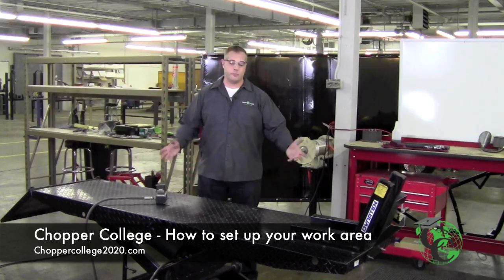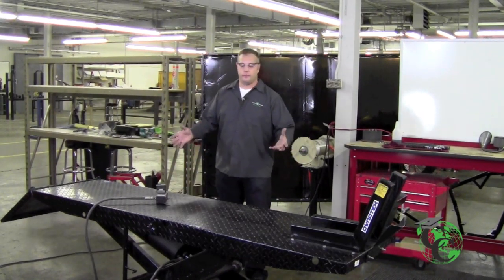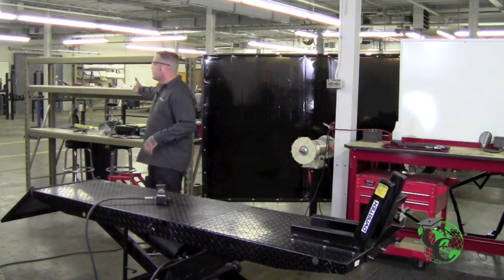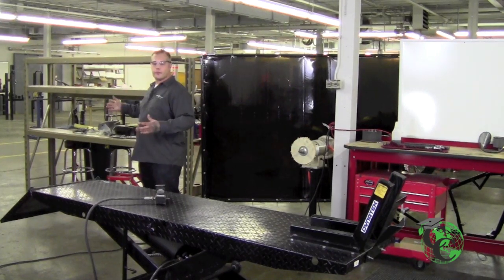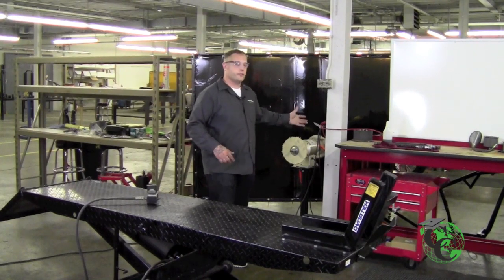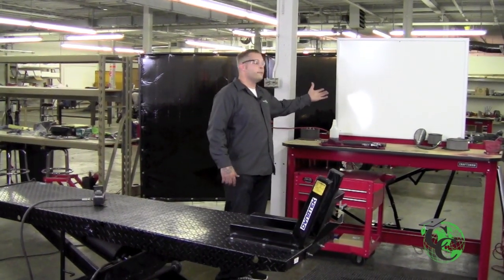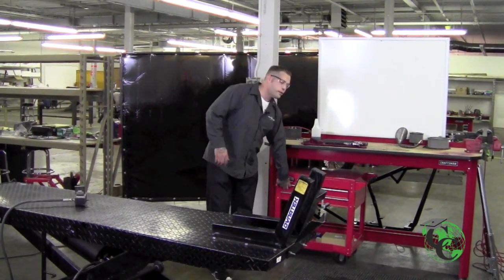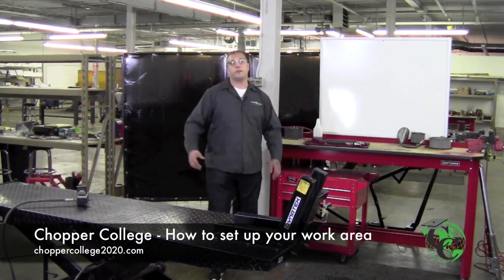How To Set Up a Work Area for a Motorcycle Build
Tom Creal of Chopper College shows you what you need and how to set up your garage or shop to complete a custom motorcycle build. or subscribe to this youtube channel.